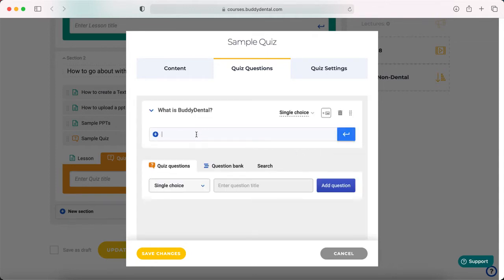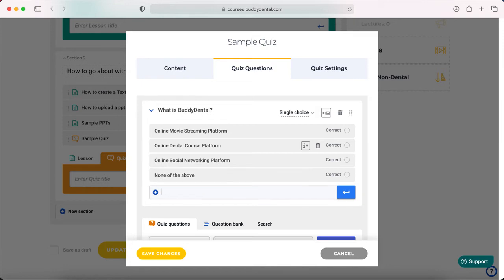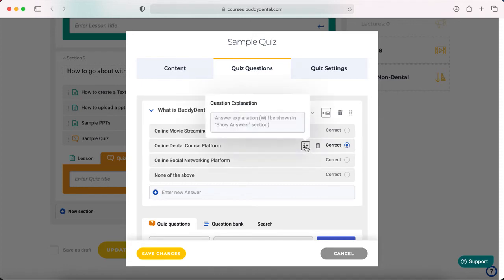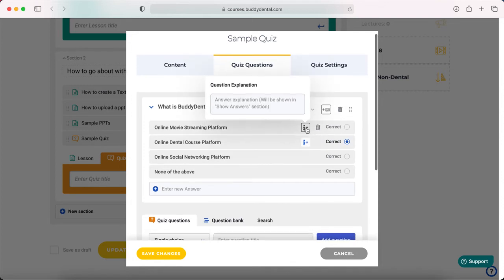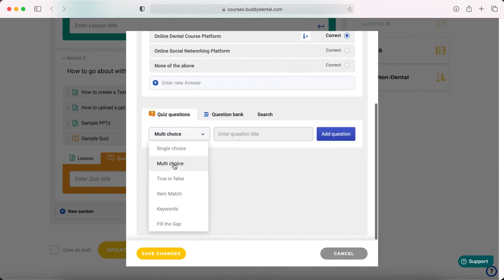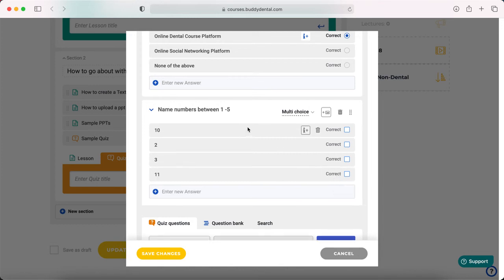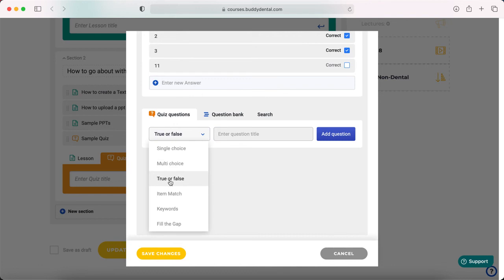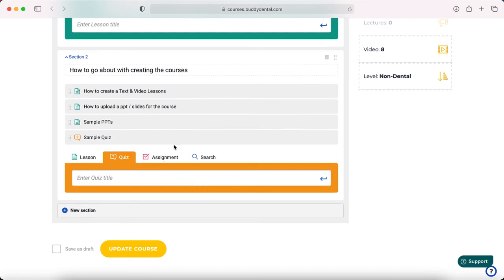How to become a BuddyDental Instructor : How to add a Quiz - part 2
Are you ready to become an online instructor?
Stop wondering and start doing!
You can create fantastic courses with no previous followers and earn passive income without investing upfront.

This course will not teach you how to create content but will help you understand the concept of how you can start creating content on BuddyDental platform.
In this course, you will learn:
•How to create your first course on BuddyDental
•How to use the platform to build a course that would enable you to reach out to students

There’s never been a better time to become an online teacher!

With a plethora of free content available today, why does BuddyDental make more sense for a dentist?
It's simple. BuddyDental is designed with the dental community in mind, with a multitude of learning and teaching modules that make clinical and non-clinical topics easy. Courses are accessible, systematic, evaluated and most importantly, students get certified on successful completion.

Join the BuddyDental community as it ushers in the era of digital dentistry.

We envision a world of dentistry that fosters growth and excellence over excessive competition.
The past decade has seen Dentistry become an increasingly tough career track.
New and seasoned dentists alike, now face unique sets of challenges and questions regarding career growth. We have created an online platform that encourages collaborative education and development.